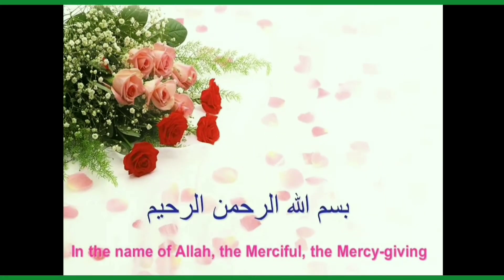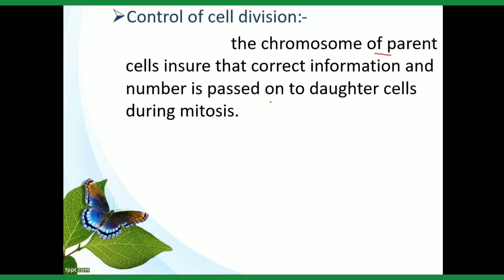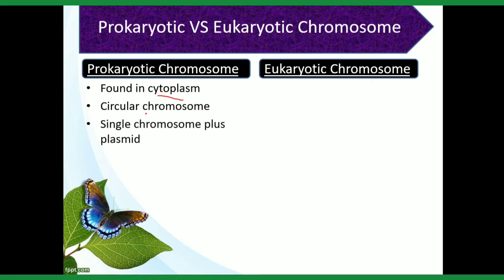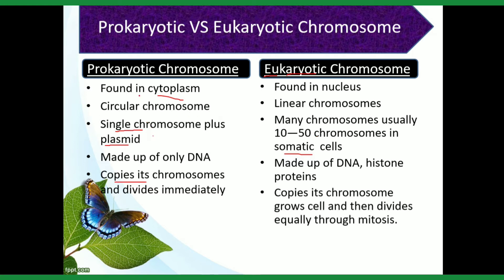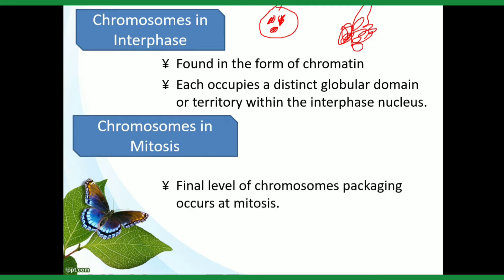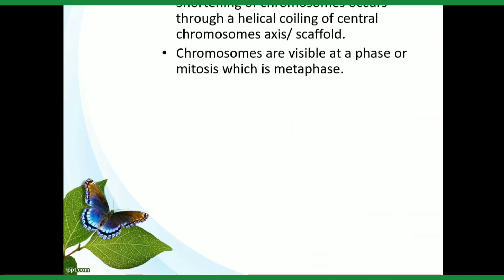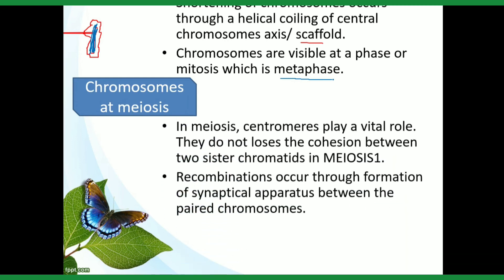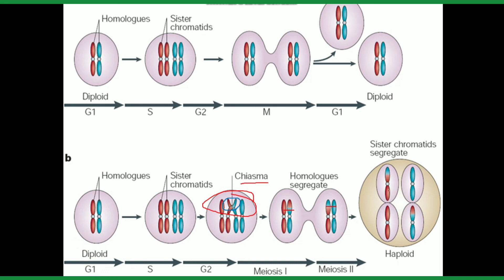Difference between prokaryotic and eukaryotic chromosome| Structure of Chromosome part-3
ASSLAM ALAIKUM! Welcome Friends. In this video You Can Learn About,